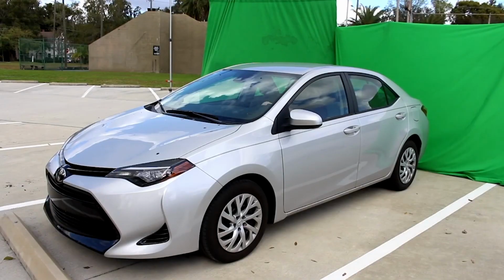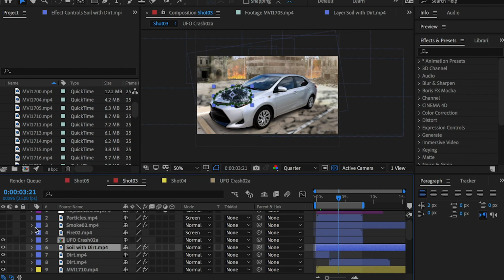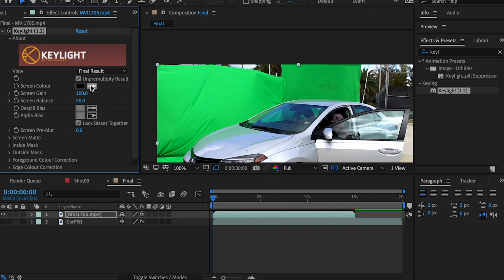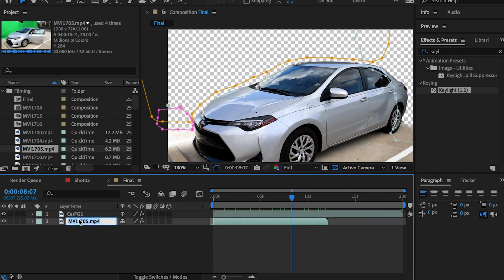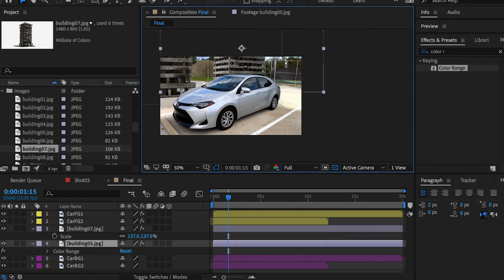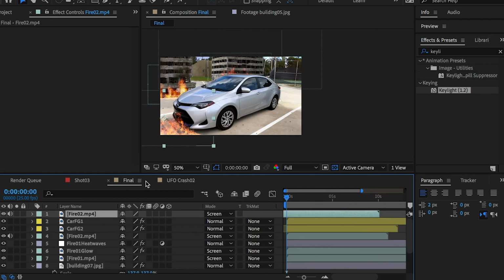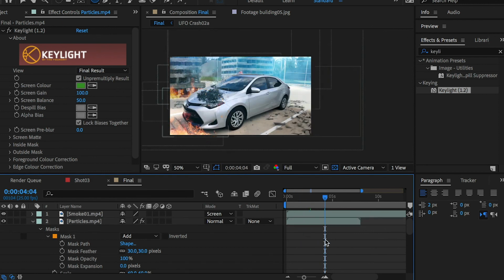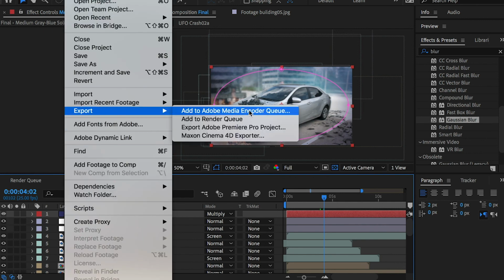Composite an Apocalyptic World for Sci Fiction Film. Low Budget Filmmaking VFX